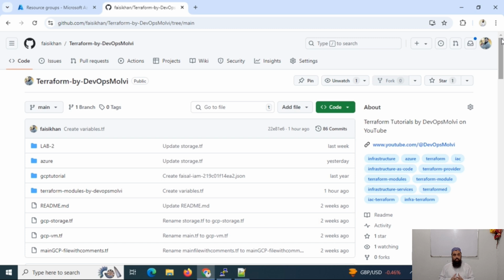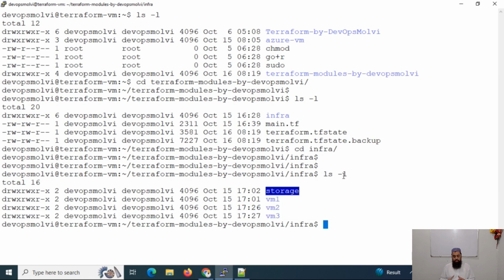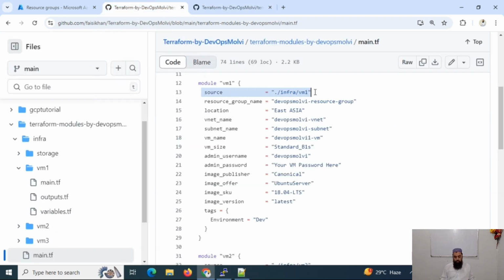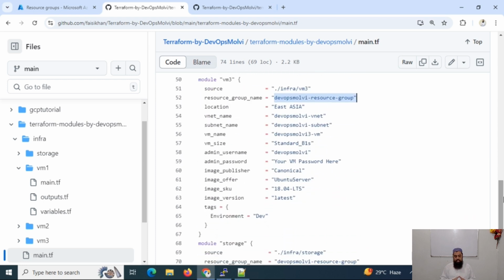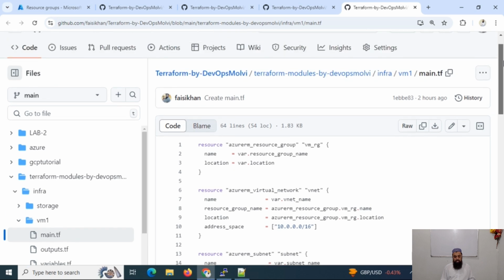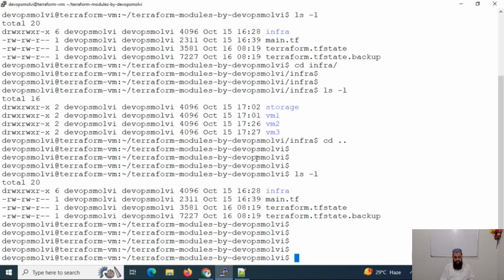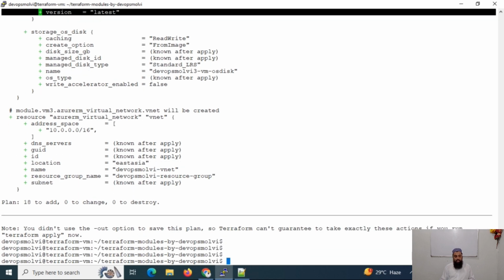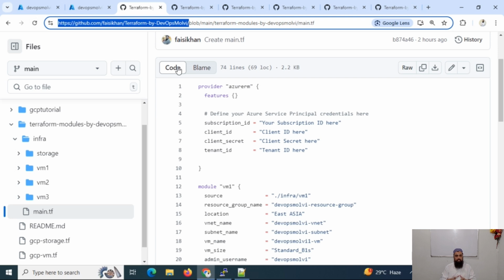Terraform Modules: Build Reusable Infrastructure & Stop Messy Code (2026)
Stop copy-pasting your code! In Chapter 34 of the DevOps Roadmap 2026, we are mastering Terraform Modules. If your main.tf is becoming long, messy, and hard to manage, this is the most important lesson in the Terraform Tutorial for Beginners series.

Learn how to create Reusable Infrastructure by turning complex resources into clean, modular components. We’ll cover how to build your own modules from scratch, how to use variables for flexibility, and how to follow the DRY (Don't Repeat Yourself) principle used by professional DevOps Engineers in 2026.

🚀 What you will learn in this video:
🔥 What are Terraform Modules and why do we need them?
🔥 How to clean up "Spaghetti Code" in your IaC Azure projects.
🔥 Creating a Root Module vs. Child Modules.
🔥 Step-by-Step Guide: Building a reusable Virtual Network (VNet) module.
🔥 Best practices for Infrastructure as Code (IaC) at scale.

📍 Video Chapters (DevOps Roadmap 2026):
00:00 - Terraform Modules: Stop Copy-Pasting Your Code!
00:47 - Accessing the Terraform GitHub Repo by DevOps Molvi
01:12 - What is a Terraform Module? (The DRY Principle)
06:35 - How to Structure a main.tf Root Module
21:49 - Step-by-Step Lab: Building Reusable Infrastructure

Master the most in-demand tools with these comprehensive guides:
☁️ Cloud Certifications